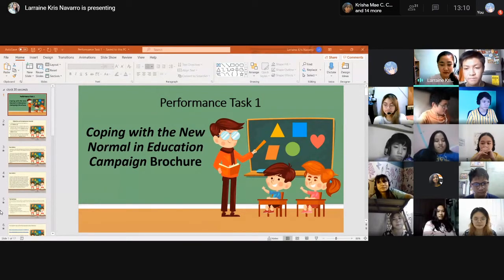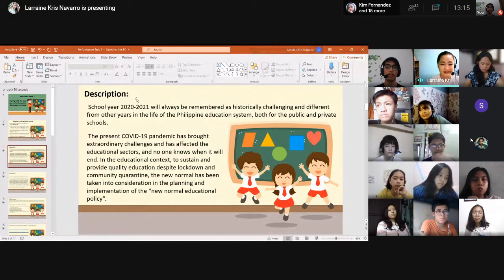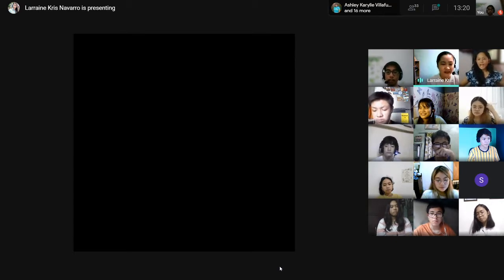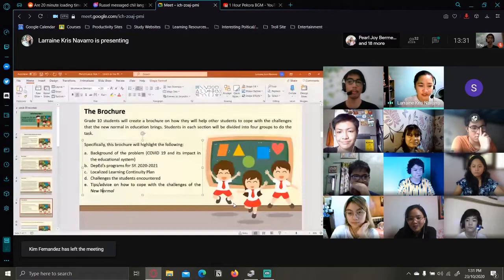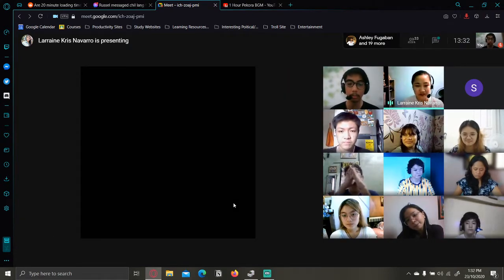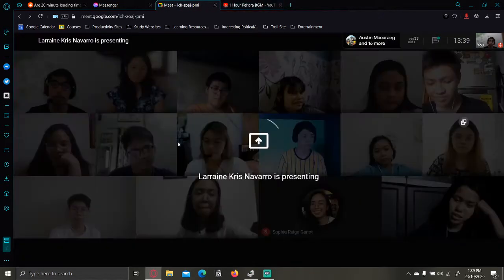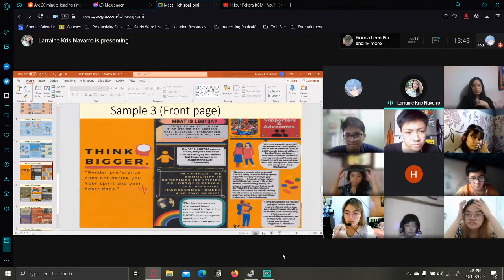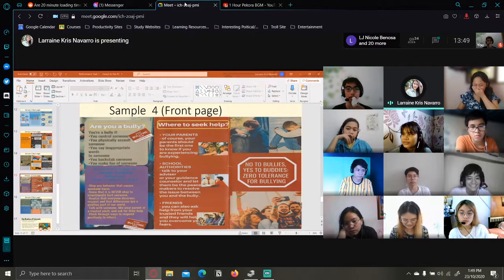[23/10/2020] English 10 - PeTa #1 Briefing